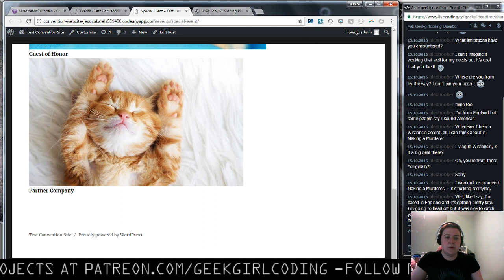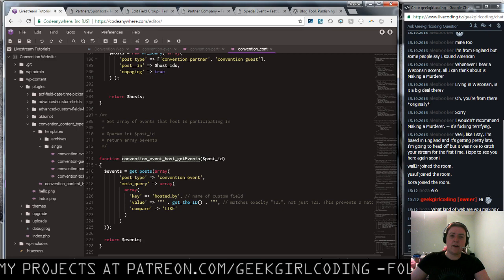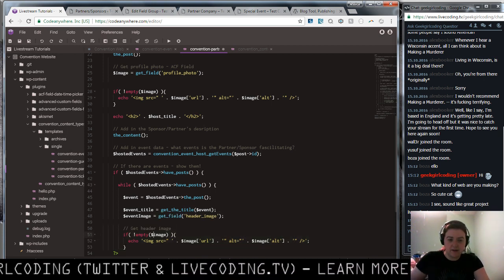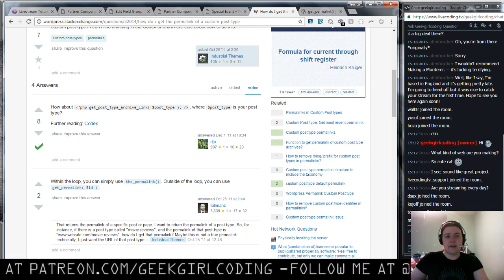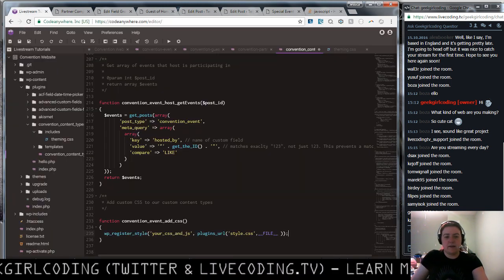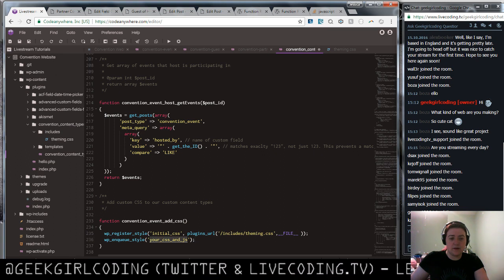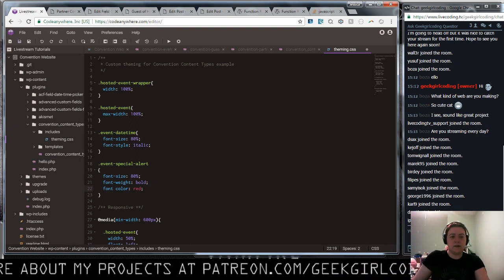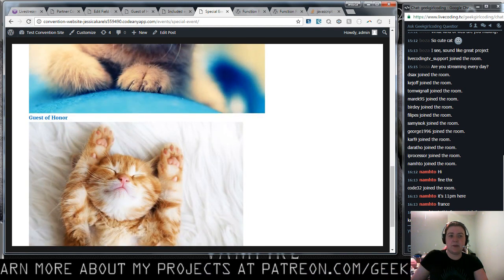WordPress: Convention Website Plugin - Episode 5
Want to see more videos like these?
Support my code geekery! Monthly donations help me cover my recording costs (including treats to help me de-stress) and keep these videos free for everyone to watch! for more information.